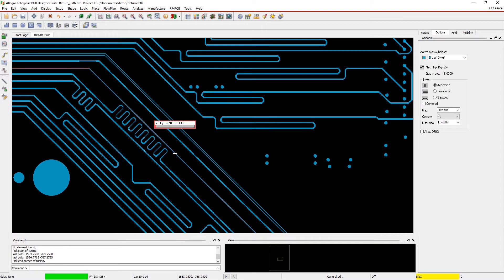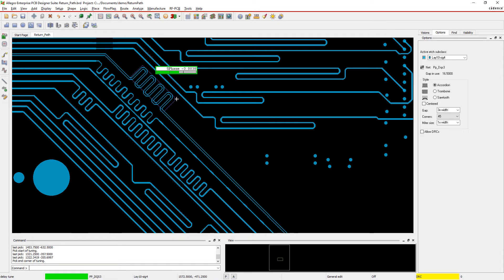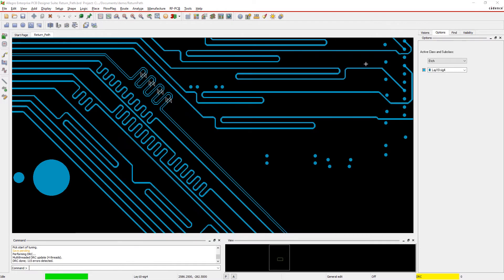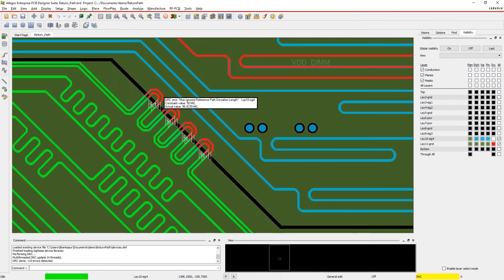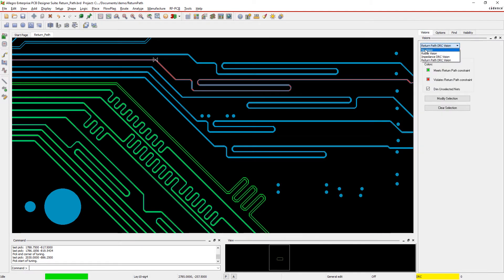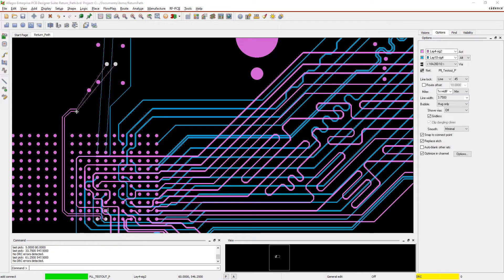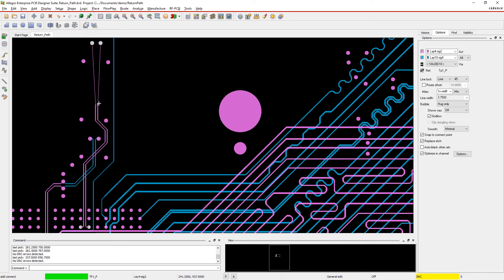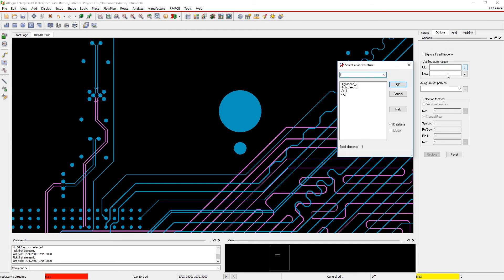Return Path Stitching Via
The Return Path DRC includes a check for stitching vias.This check uses the same set of parameters as the existing checks for Ignore Length and Pad Gap. The Stitch Via Distance is a pass / fail check with no Margin column in the corresponding Net worksheet in Constraint Manager.